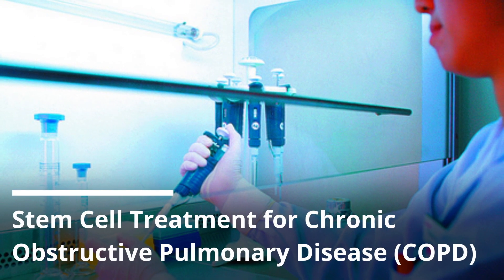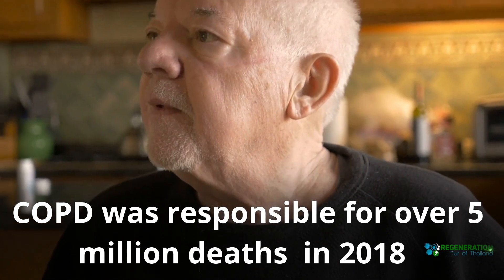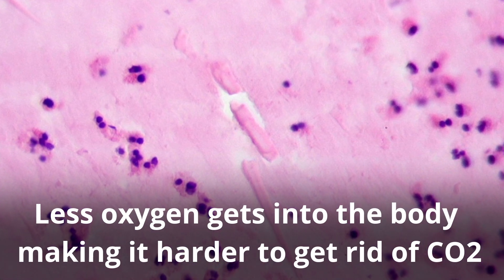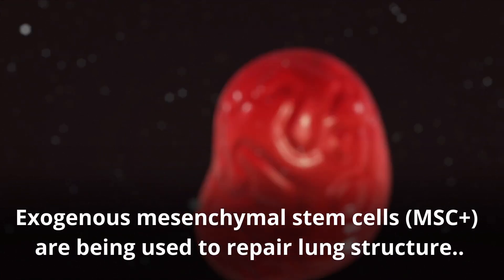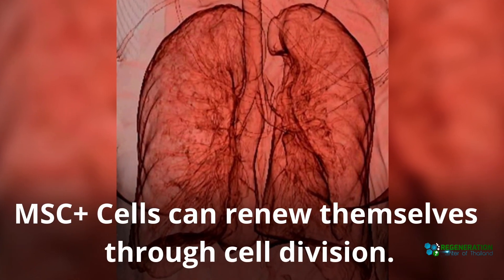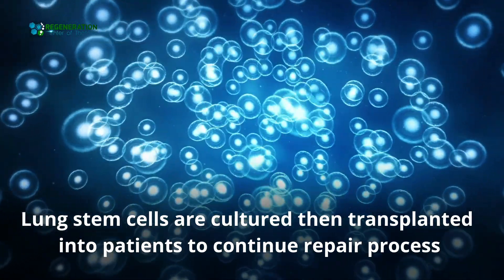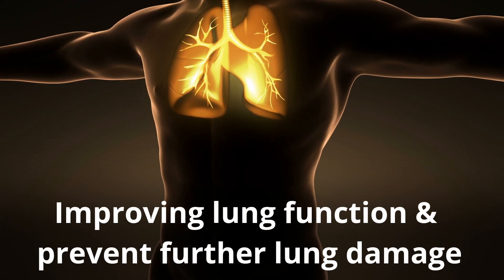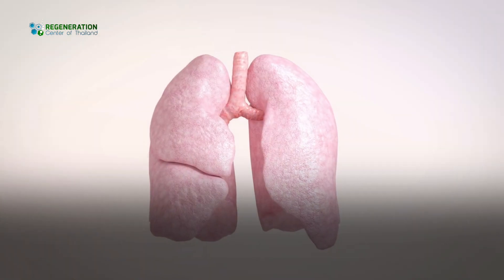Stem Cell Treatment for COPD: Possible Benefits, Research & Risks UPDATED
Chronic Obstructive Pulmonary Disease and Emphysema in 2023

Chronic obstructive pulmonary disorder (COPD), also known as emphysema, is a persistent inflammation of the lung. It is the third leading cause of death in United States. Chronic obstructive respiratory disease (CODD), as it is commonly known, is characterized by the narrowing of the air passages in the lungs due to a decreased flow of air caused by inflammation of the lining of the airways. Signs and symptoms include chest pain, wheezing, coughing and thick, dark, sticky mucus (secreted by the respiratory system) production. It is usually caused by prolonged exposure to irritants like tobacco smoke, mold, dust, bacteria or carbon monoxide.

There are two major types of COPD: emphysema and chronic bronchitis. Emphysema is more common than chronic bronchitis, but both conditions can result in serious health complications.

Emphysema is the more serious form of COPD. It is associated with early mortality. Early diagnosis and treatment are critical in preventing progression to secondary or even fatal diseases. The symptoms of emphysema include constant tiredness and fatigue, increased need for sleep, dry cough, wheezing, and weight loss. In certain patients, there may be some evidence of increased susceptibility to infections such as pneumonia due to bacterial infection.

Chronic bronchitis, also known as acute interstitial lung disease or asthma, is a respiratory disease of the upper respiratory system. Symptoms of this condition include chest tightness, shortness of breath, coughing, and wheezing. Unlike emphysema, chronic bronchitis does not have an identifiable cause, although the exact cause is unknown. In addition, chronic bronchitis does not cause the same type of symptoms as emphysema. There is no effective medication used to prevent or treat chronic bronchitis.

COPD and chronic obstructive pulmonary disorder are chronic conditions, which means that the condition will likely continue to worsen unless treated. Although COPD is not directly related, there are some similarities between the two conditions. COPD symptoms include coughing, wheezing, fatigue, and shortness of breath. As with COPD, some COPD patients are prone to developing emphysema. Because COPD is a progressive disease, treatment is important in slowing the progress of the disease.

Emphysema is diagnosed in stages. At the first stage, there is no obvious symptoms. Symptoms of emphysema include chest tightness, wheezing, chest discomfort, shortness of breath. During the second stage, the patient may experience wheezing, coughing and chest discomfort. In the third stage, wheezing is accompanied by breathlessness, chronic fatigue, decreased nighttime breathing and shortness of breath.
Emphysema is treatable, but if left untreated it is fatal. For example, smokers are at a higher risk of contracting COPD, especially those who smoke a lot and are exposed to a large number of environmental irritants such as cigarette smoke, asbestos, dust, fumes and gas fumes. Emphysema is also more common in men than in women, and among people who are older. Even people without COPD are at a greater risk.
COPD are serious health conditions that require treatment, and emphysema is one of the least serious forms of the disease. Since emphysema is often caused by exposure to a large amount of irritants, a combination of various medications including anti-inflammatory drugs, oxygen therapy, and corticosteroids may be beneficial in preventing, reducing or eliminating the development of the condition.

The main objective of treating emphysema is to improve breathing. Many lung disease specialists believe that physical therapy, relaxation techniques and stress management exercises are helpful in managing and reducing the symptoms of the condition. Therapy may include exercises, breathing techniques, yoga, massage and exercises to strengthen the chest muscles.

If you suspect that you have emphysema, consult your doctor for a diagnosis as soon as possible. Although COPD and emphysema are less common than other types of lung disease, they are still serious medical conditions and should be treated as soon as possible. Treatment can result in the patient living a long and healthy life.

TELEPHONE
t: 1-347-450-THAI (8424) - Canada - USA